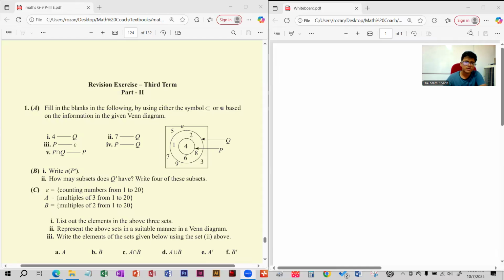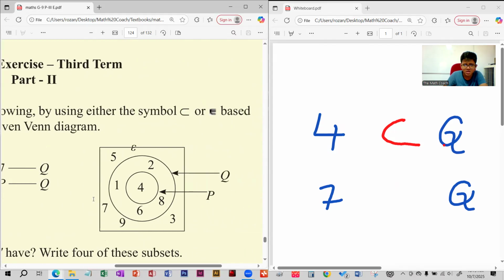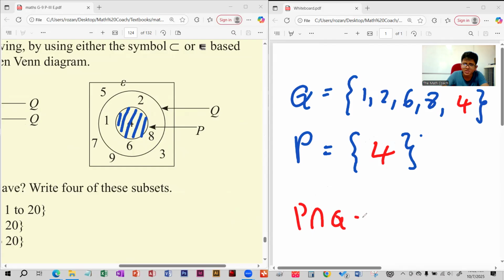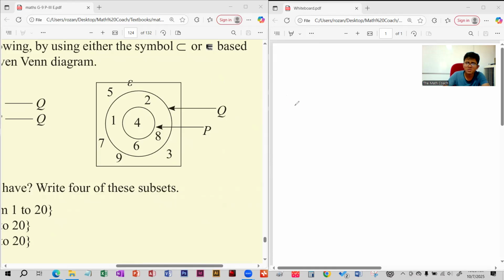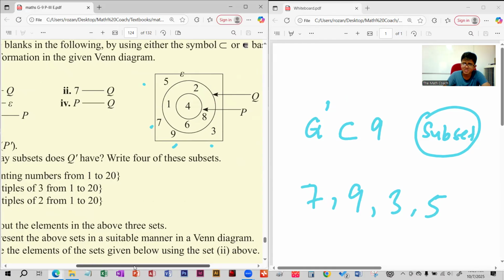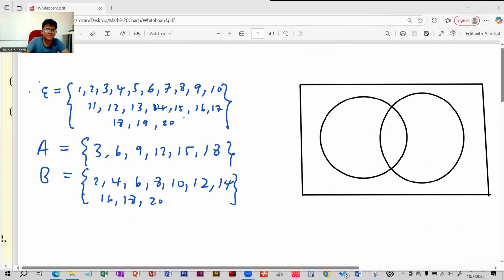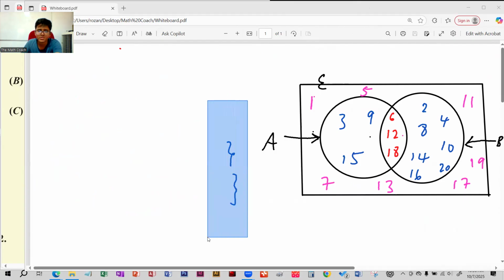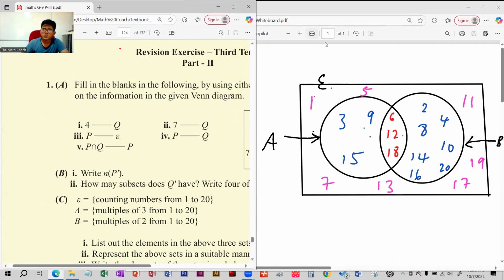Sets and Venn Diagrams- Question discussion